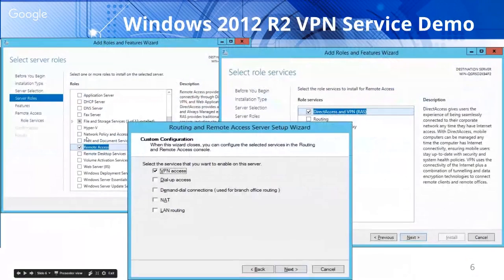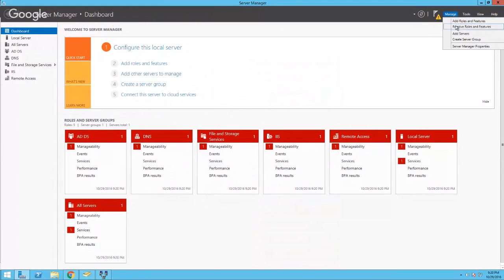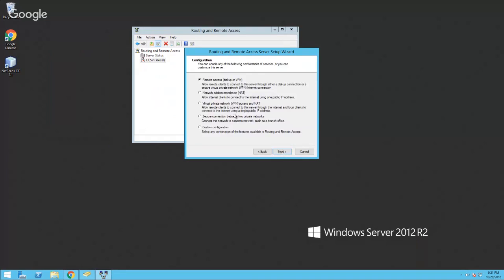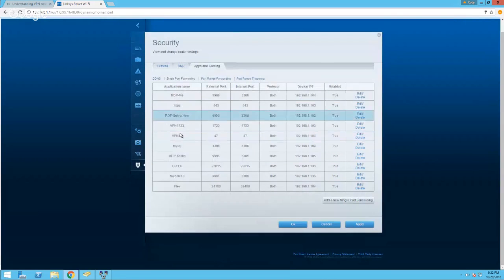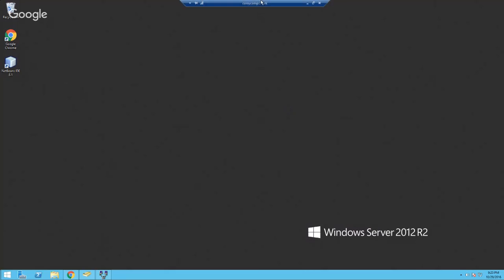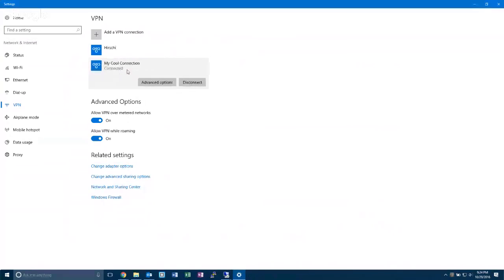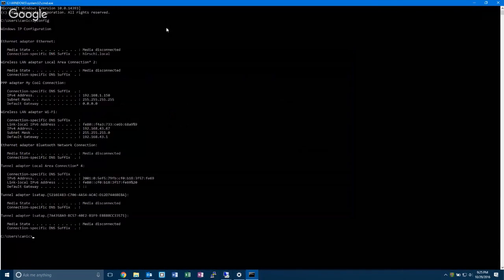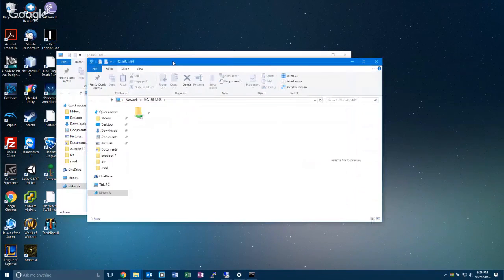VPN Setup - WinSVR 2012 R2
We will go over what a VPN is, and how to connect to it from a windows remote host.